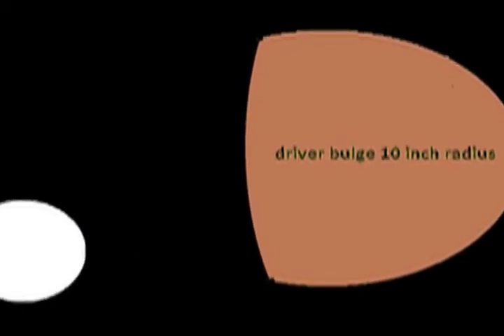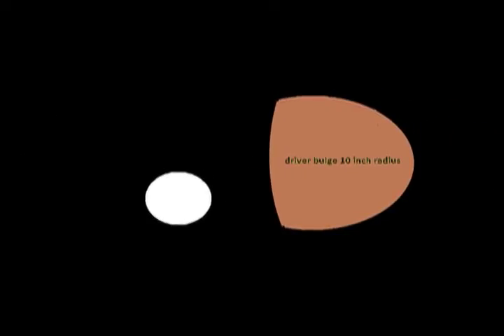Golf and the Gorilla in the Closet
We want to look quite carefully at the angle deviation as a function of location of contact along the horizontal surface of the driver.  This is the foundation of this communication.

I was in Dicks Sporting Goods. They had a driver with a "Fade and Draw" designation.  There is an implication that this supports this video.  I put an image of this on the thumbnail.

This video could  'ruffle feathers'.  I have taken it off the channel.

While I am here:   They took tennis and made it into pickleball.  They need to do something similar to golf.  Golf is all about "how far can you hit it".     I love the game but disrespect the institution.